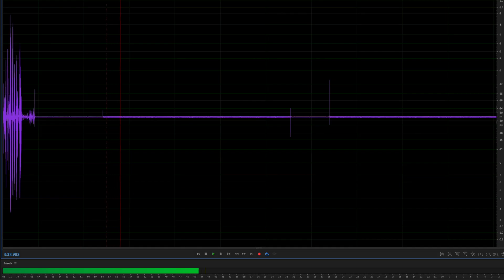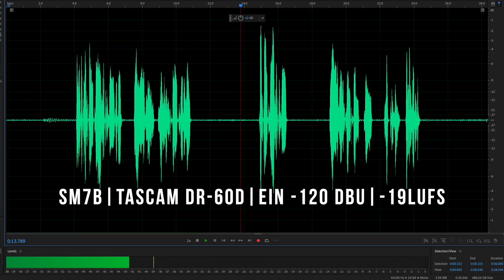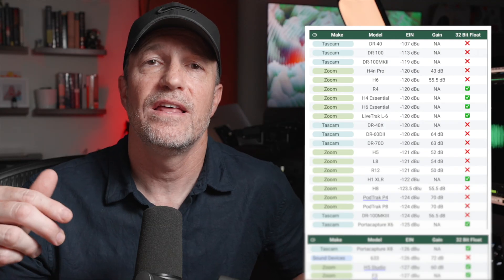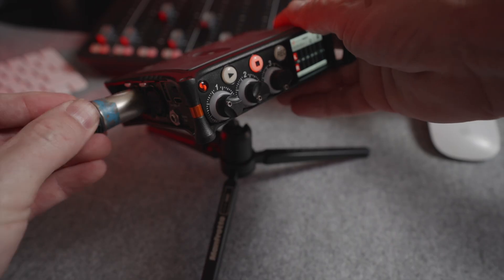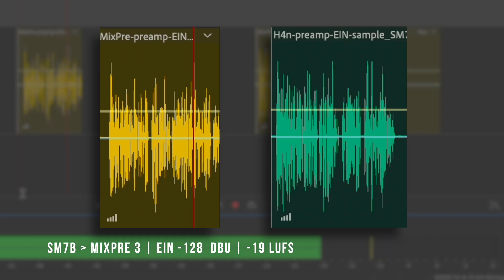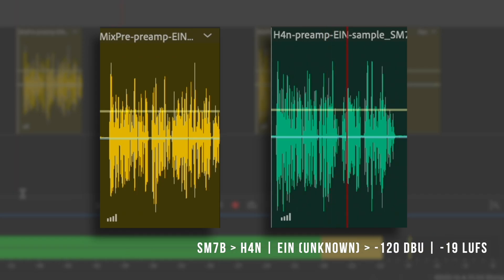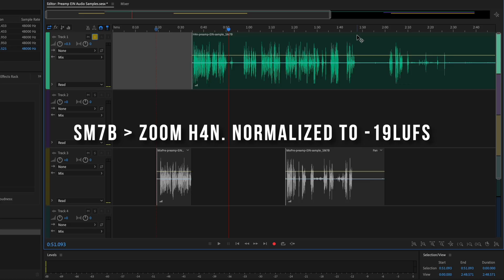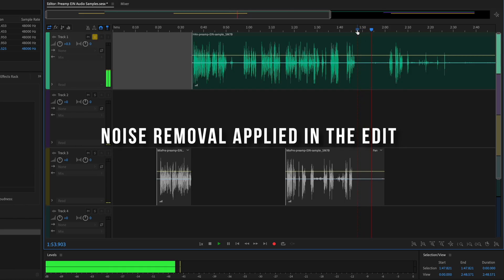Remove Hiss! EIN for Audio Recorders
Is your audio recorder adding noise (hiss) you can’t hear until it’s too late? Learn why Equivalent Input Noise (EIN) is the hidden spec that makes the difference between clean, professional audio and that annoying hiss underneath your voice. Whether you’re a podcaster, YouTuber or musician, understanding EIN will help you pick the right audio recorder or if you have a noisy recorder already with a high EIN, you can fix it.

Many popular recorders and preamps claim “low-noise,” but what does that actually mean? Hear real-world EIN examples, compare the Zoom H4n vs MixPre-3, and help you figure out why some recorders make your mic sound clean while others add unwanted noise — especially if you’re using dynamic microphones like the popular SM7B.

💡 Download my free EIN & gain chart below to find the quietest audio recorder for your budget.

⏱️ Timestamps:
0:00 – Noisy vs Clean Audio/Preamp
0:15 – What Is EIN? Explained Simply
1:00 – Why EIN Matters for Your Audio
2:25 – Real-World EIN Recorder Comparison
3:10 – Hidden Noise Sources in Your Studio
4:00 – How to Pick the Quietest Recorder
5:35 – Fixing/Removing Noise in Post-Production
6:00 – Free EIN Chart & Wrap-Up

► Zoom H4n (discontinued. For reference only)

► Elgato Key Light